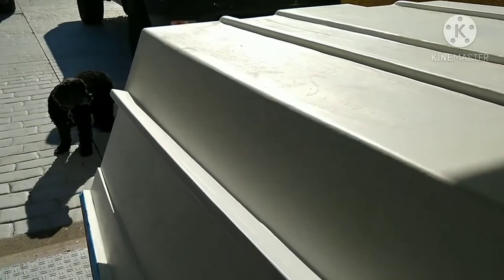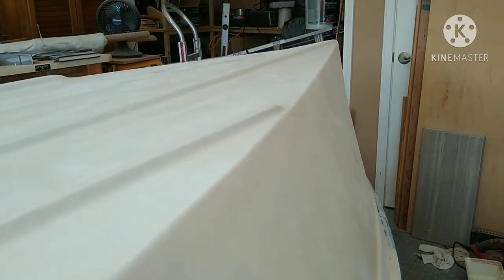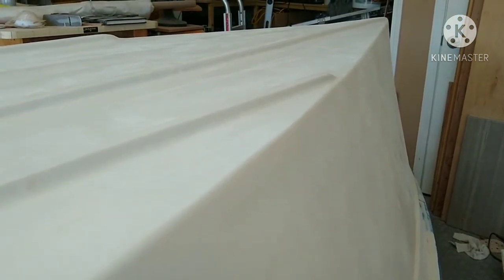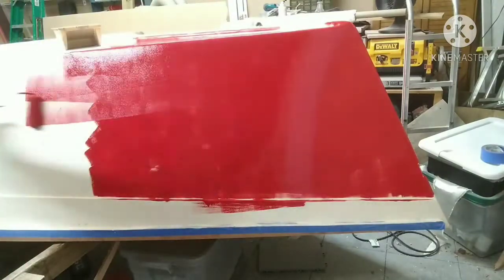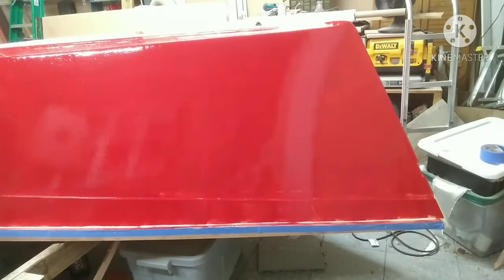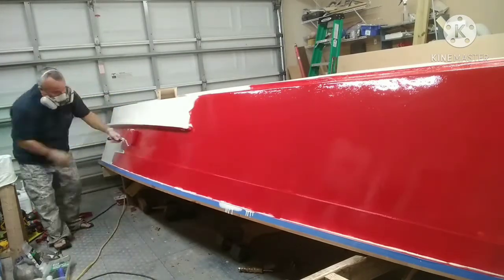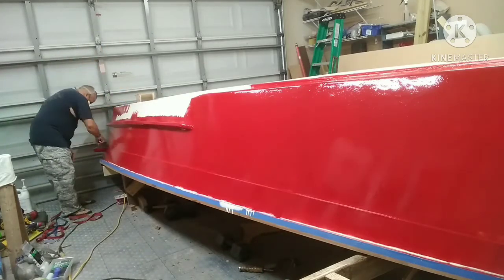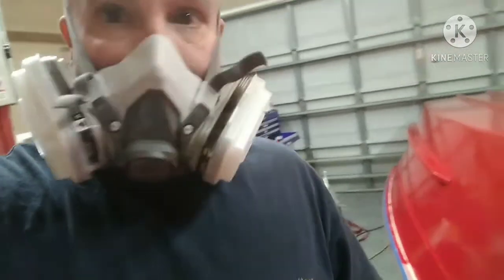CLC Skiff Build #24- first top coat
The first red top coat goes down on the hull. This is the first time using Total Boat Wet Edge paint so we will see how it rolls out by a novice painter.